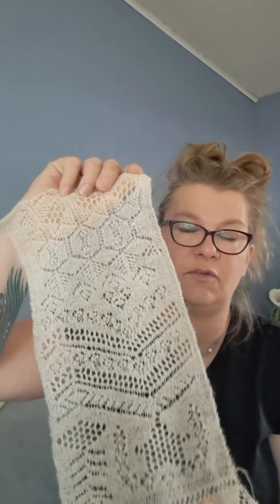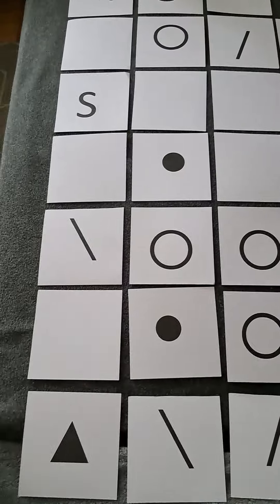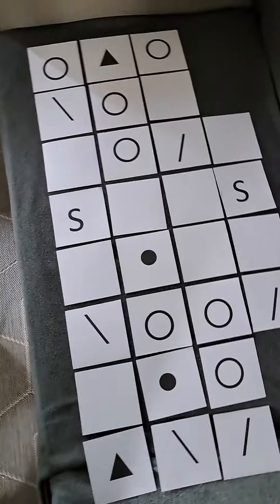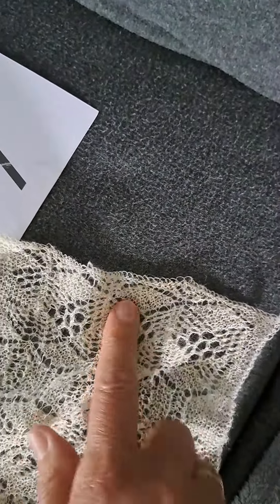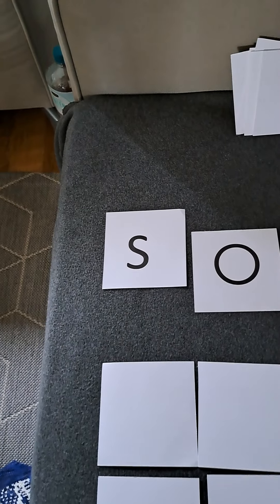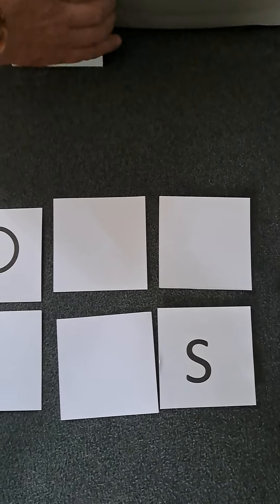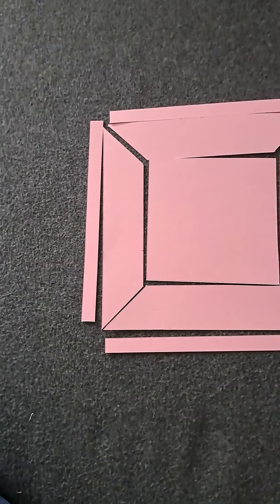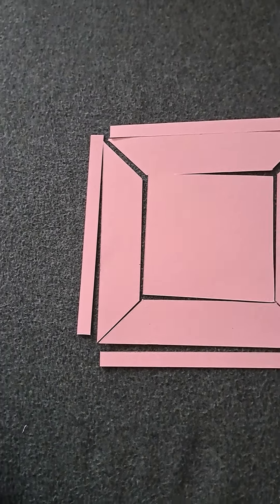Knitting tips for Shetland Stars Shawl, Square and rectangle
Helpful tips and information on how to knit the Shetland Stars shawl(s)

The Shetland Stars shawls are pretty big, and I give tips and tricks on how to get through it.

Shetland Lace is easier than it looks, and I show you the basics. Which stitches are used, what parts are there, and how do you attach all sections.
information on washing, blocking, and storing.

Pattern: Shetland Stars Square

Yarn: Jamieson and Smith 1ply Supreme wool, 1/16NM (25gr/400m)
Needles: 2mm
Yardage for the
Square Large: 4000m
Square Small: 3000m approx

A Passion For Lace on Etsy, Instagram and Twitter

Mentioned:
Irina from @fiberchats here on YouTube  and Instagram
It's in dutch, so far, but she's fluent in English, so send here a message when necessary.

Have a Fine Knit.